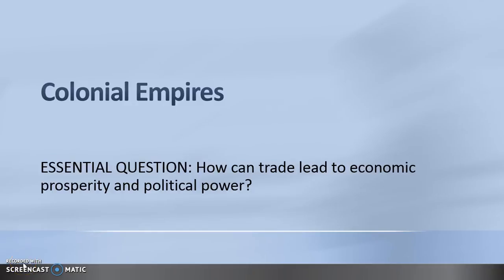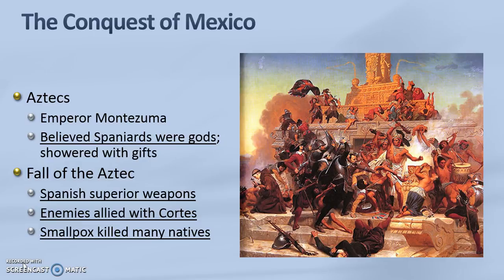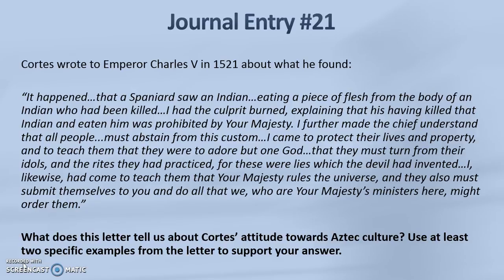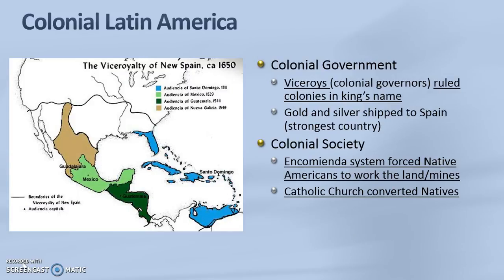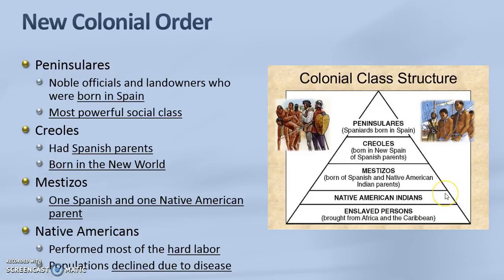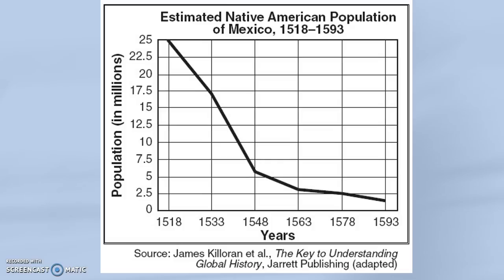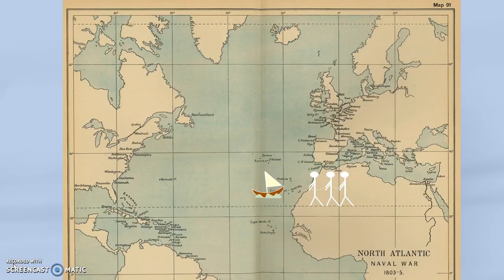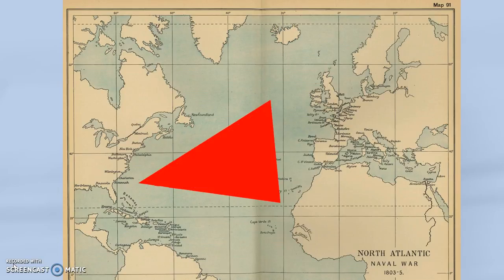Unit 4 Lesson 5 Colonial Empires